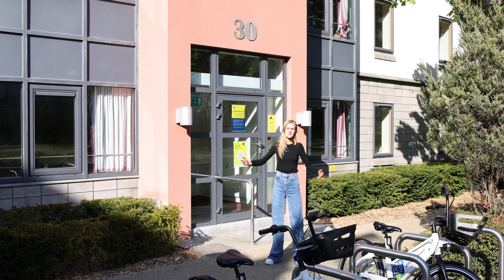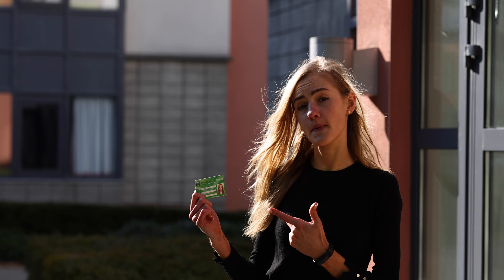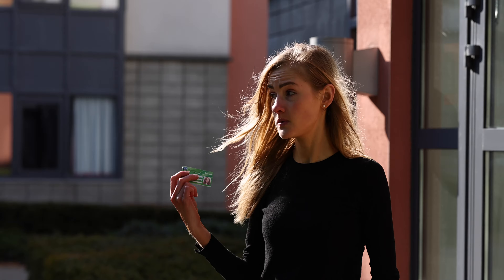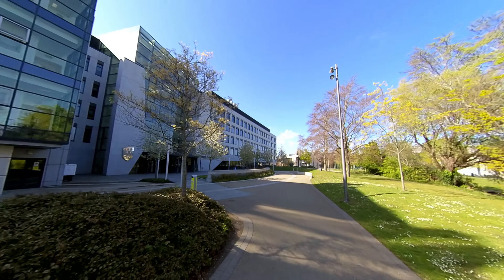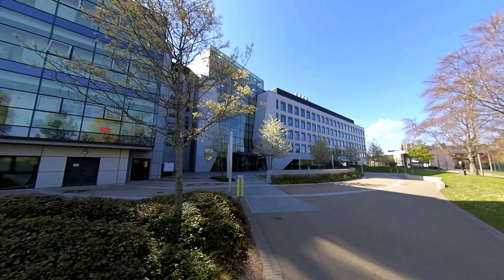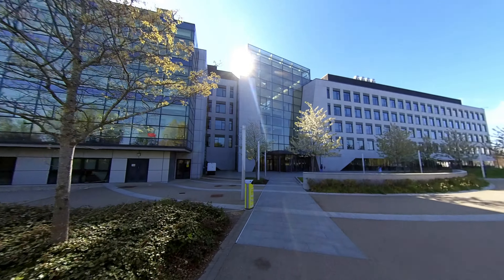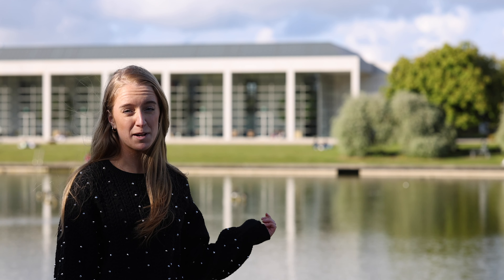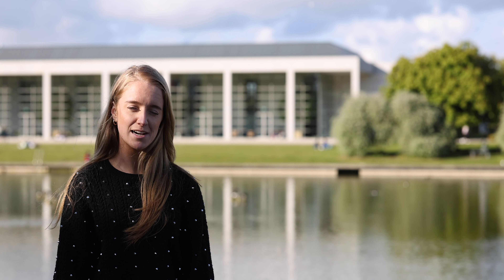The UCD Intel Masters Scholars present Life on Campus Part 1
Over 14,000 students joined UCD in 2020 but many did not set foot on campus. The UCD Intel Masters Scholars present a short film about Life on Campus.